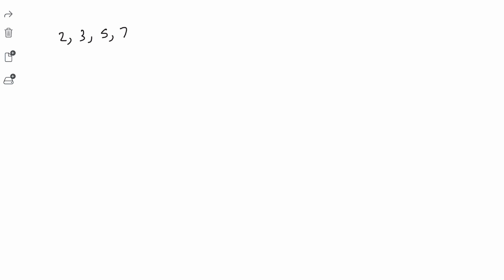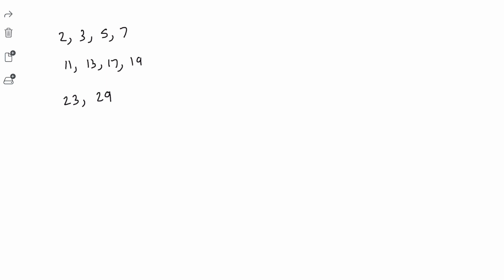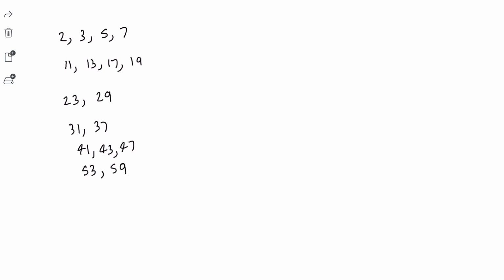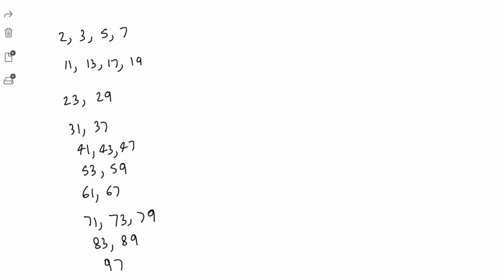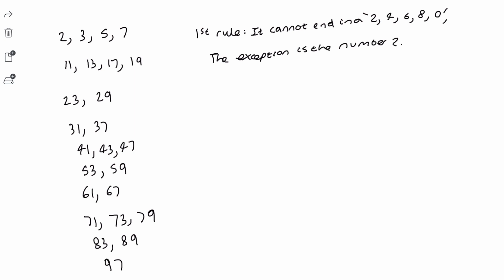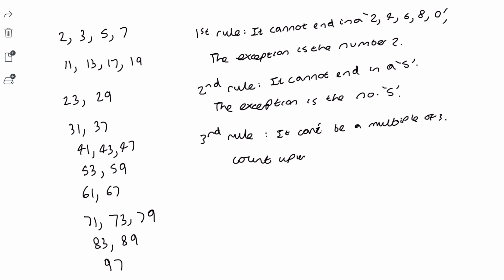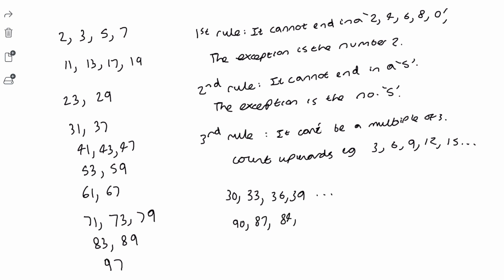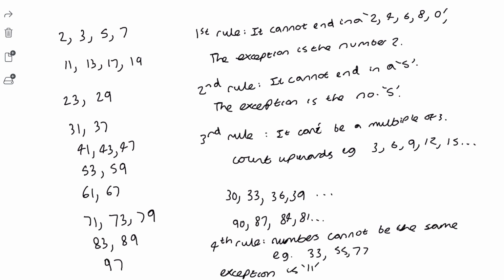All About Prime Numbers Between 1 and 100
Rules to find prime numbers.
Prime numbers between 1 and 100